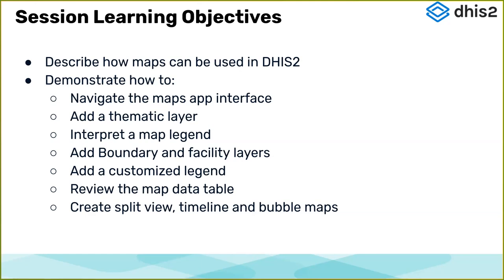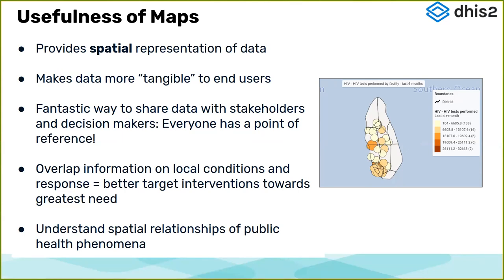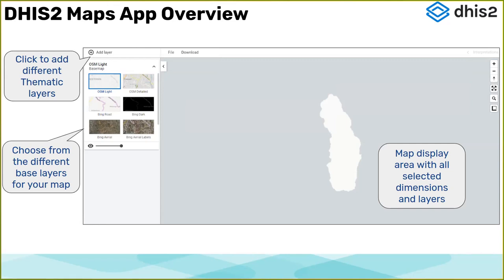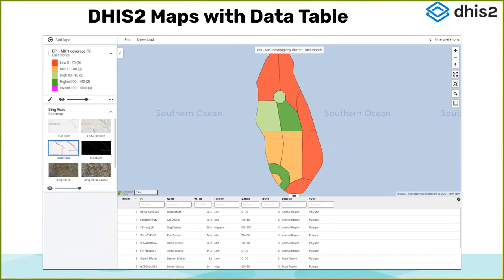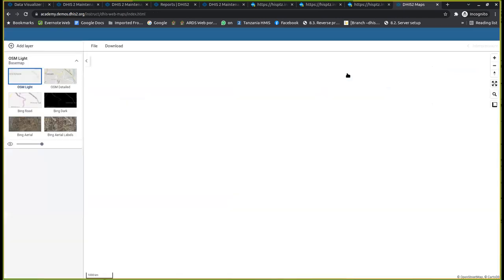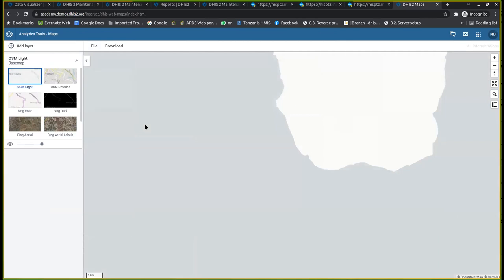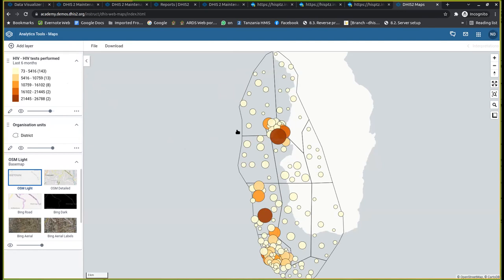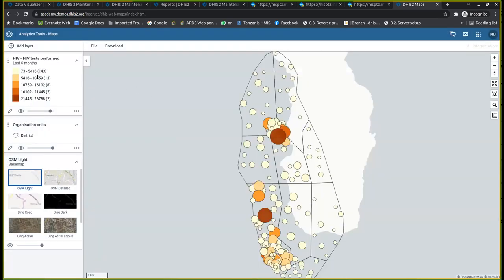Analytics Tools for Africa 2022 Day 6 part 1